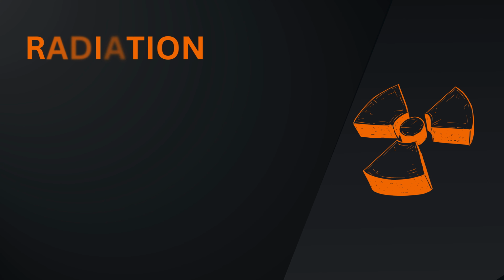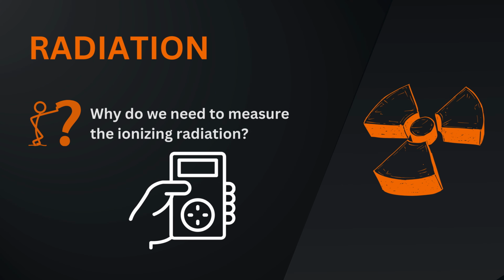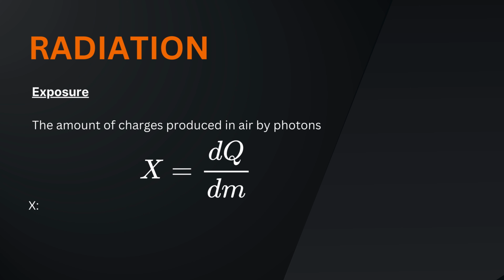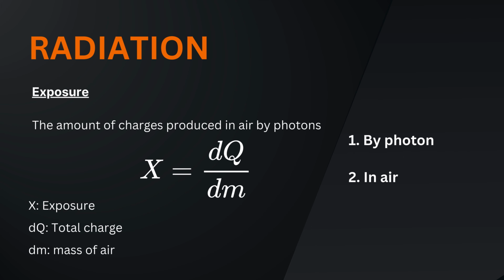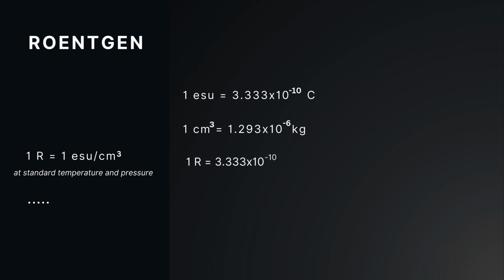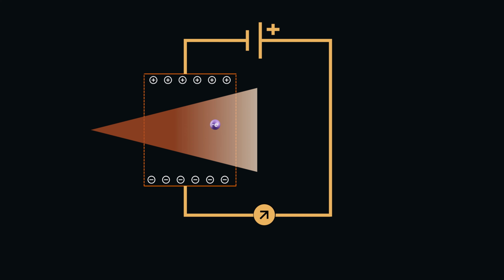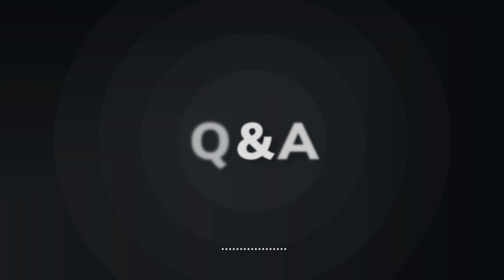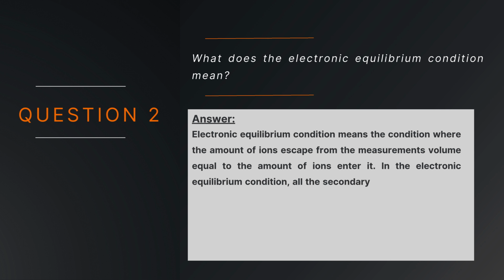03.a Measurement of Ionizing Radiation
This is an introduction for the measurement of ionizing radiation.
0:00 introduction
00:36 Principle of ionizing radiation measurements
02:50 Exposure
03:16 Roentgen
04:12 Electronic equilibrium
05:52 Questions